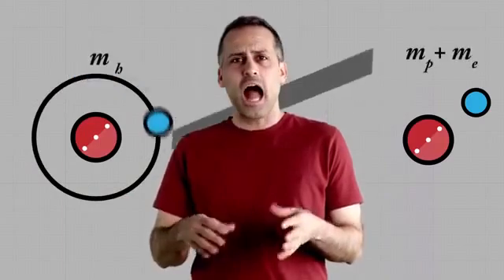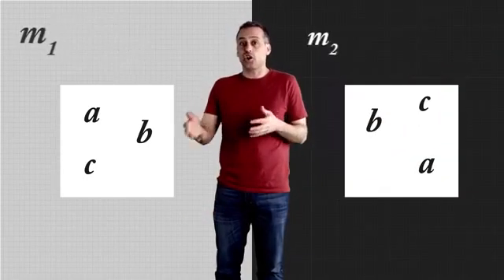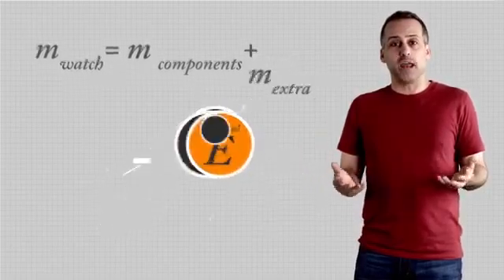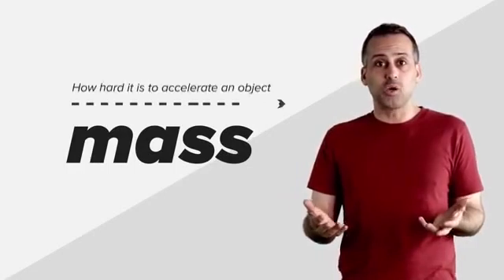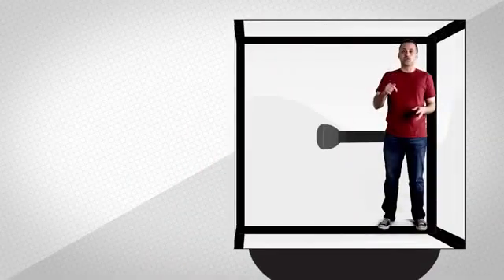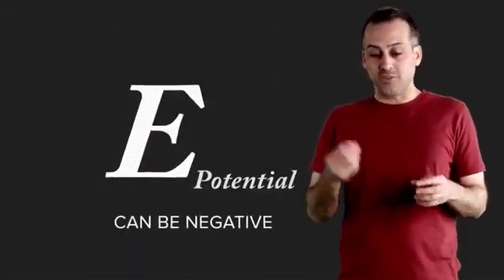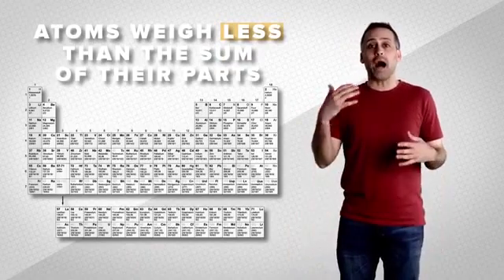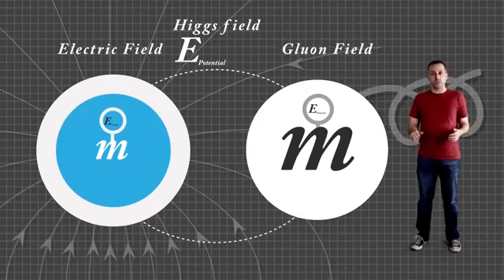The Real Meaning of E=mc² Space Time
watch the video to know the practical derivation of E=MC2
DONT FORGET TO SUBSCIBE